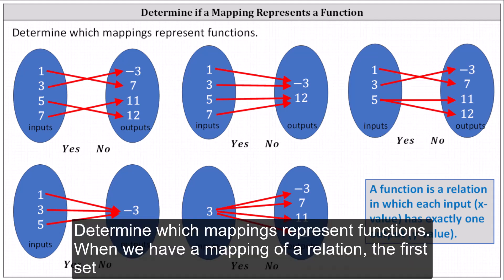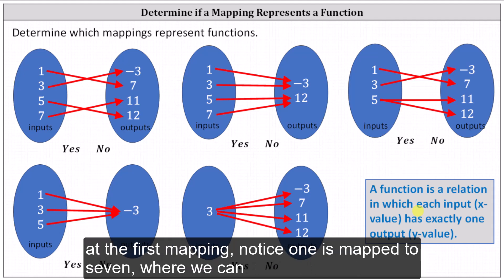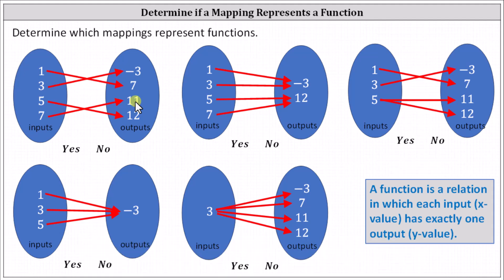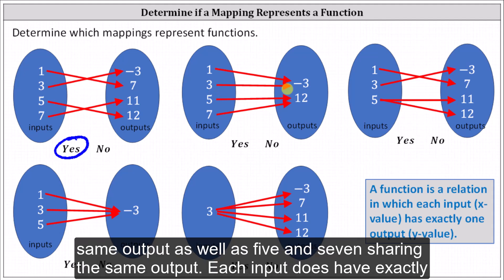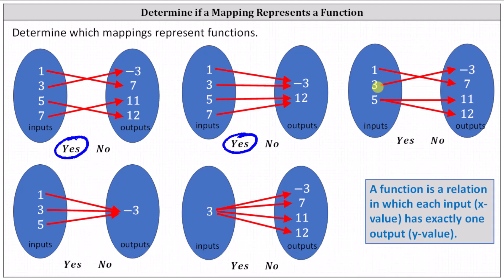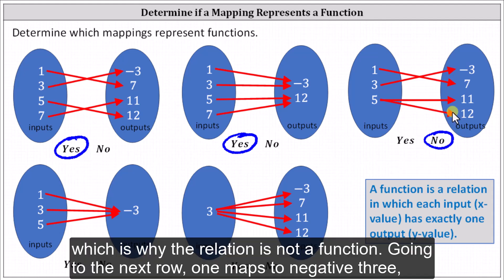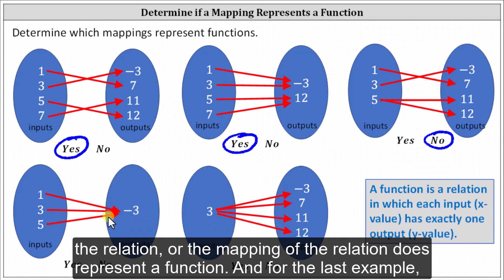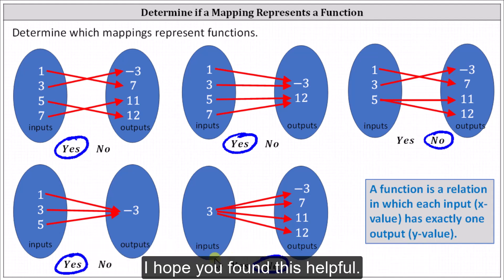Detetermine Which Mappings Represent Functions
This video explains how to determine if the mapping of a relations represents a valid function.